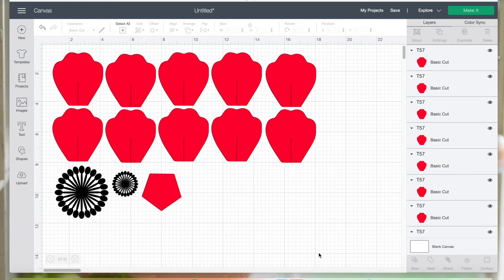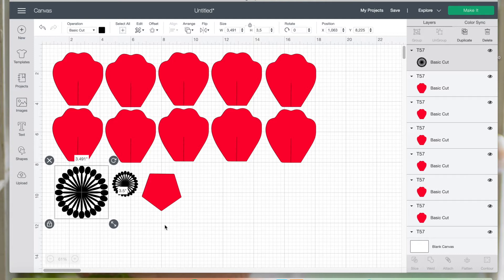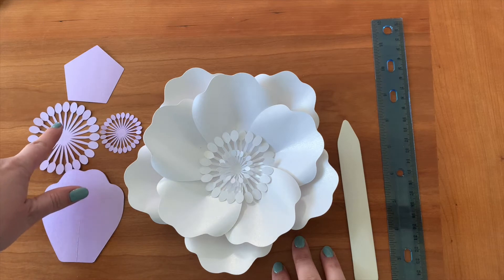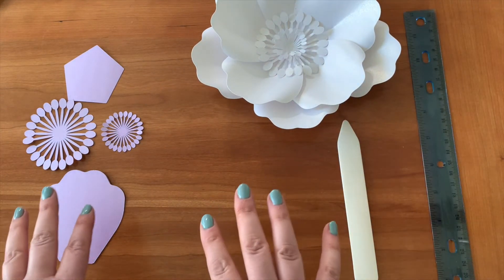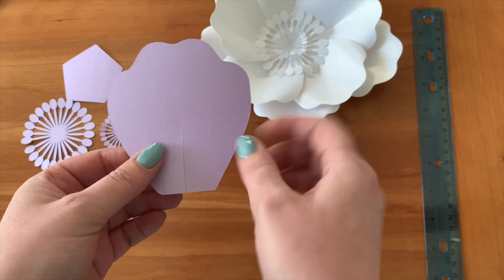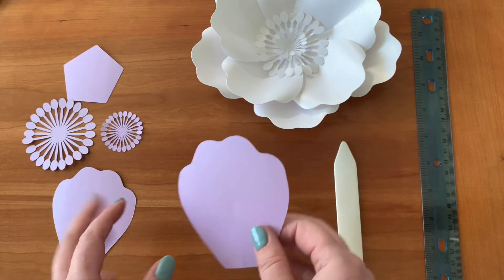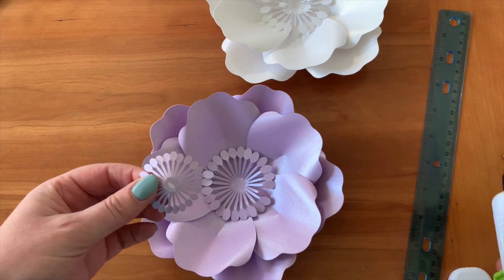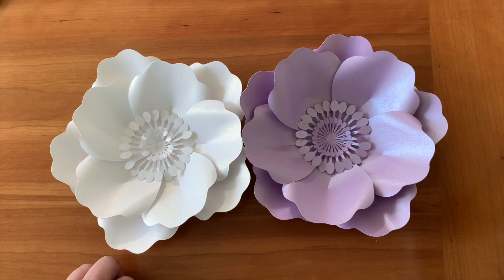Paper Flower Tutorial (Template 57)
In this video I demonstrate how to assemble Paper flower Using my Template 57.